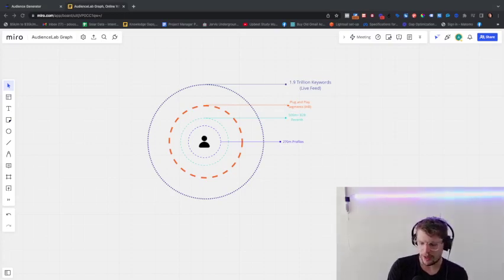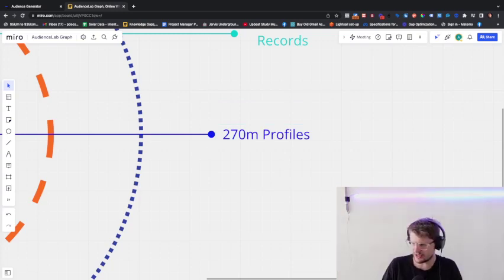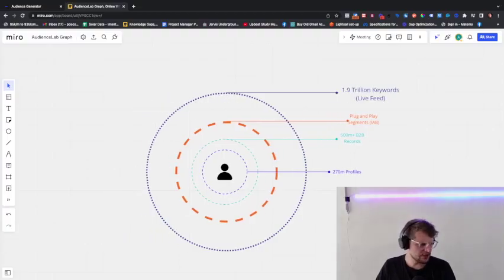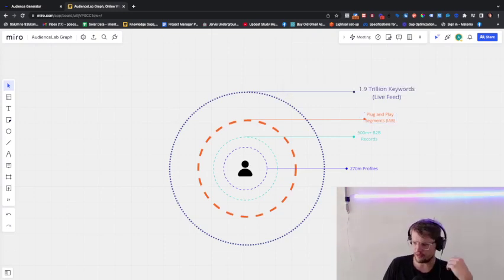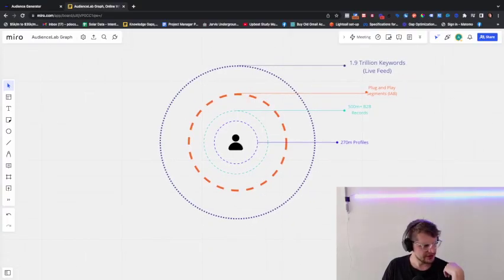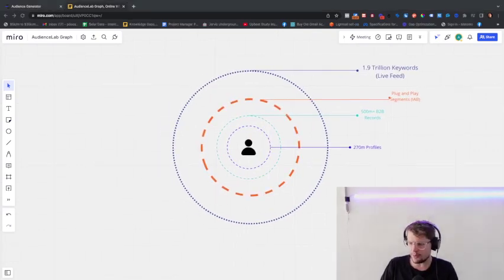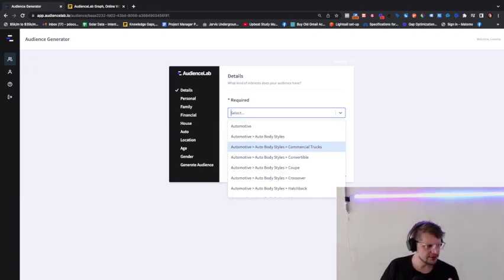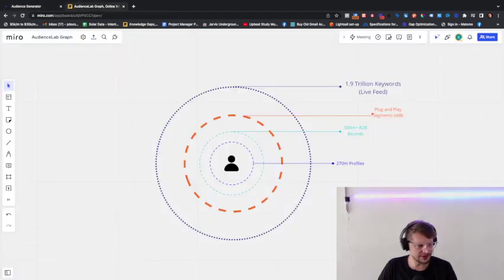Under The Hood of Our Audience Graph That Tracks Over 70 Billion Events Per Day